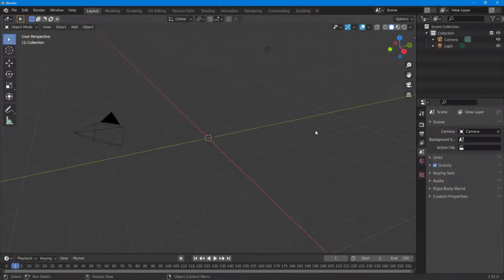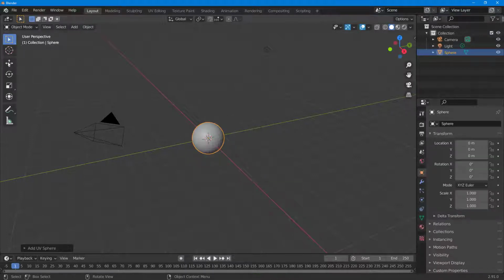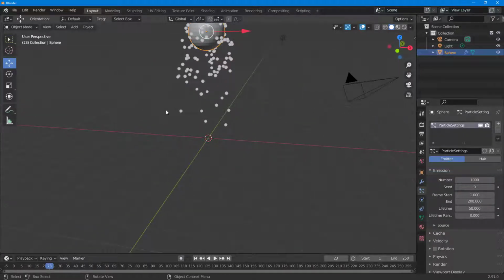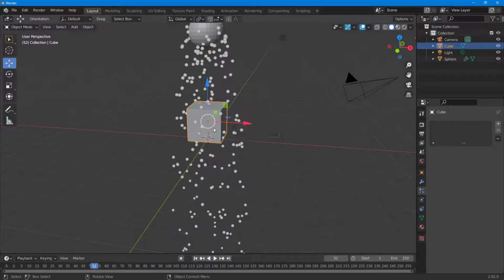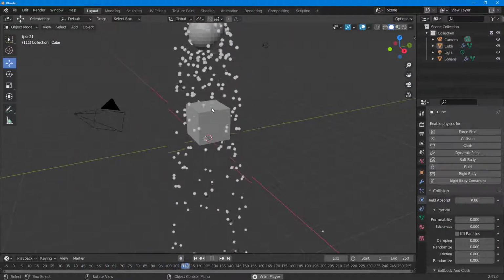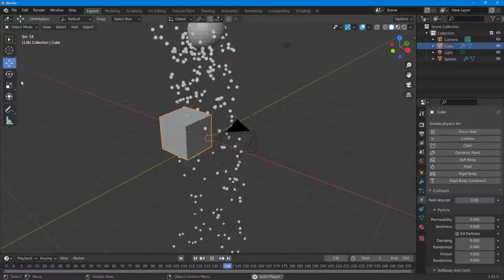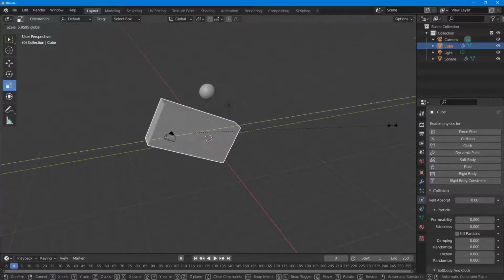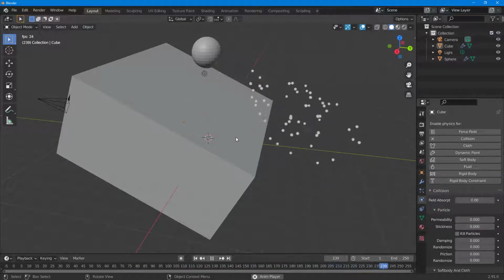Blender Tutorial - Lesson 101 - Collision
In this tutorial, we will be discussing about Collision in Blender.